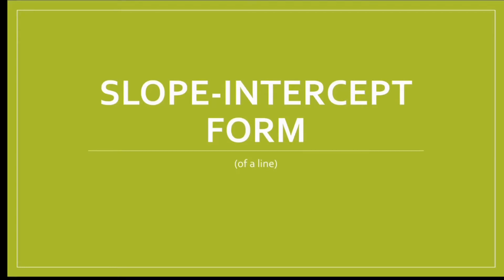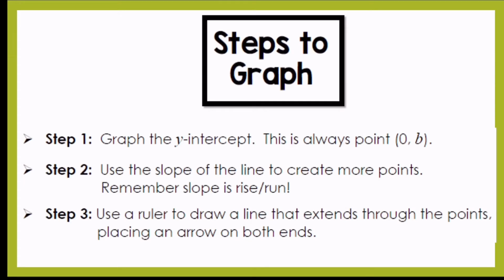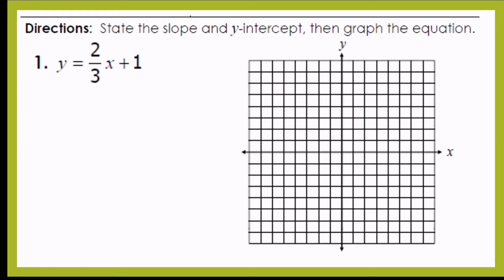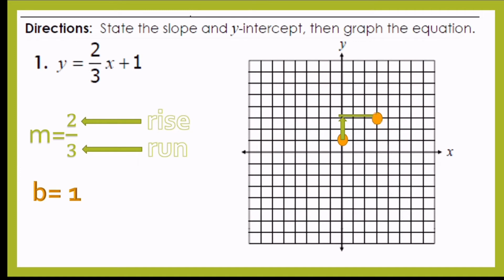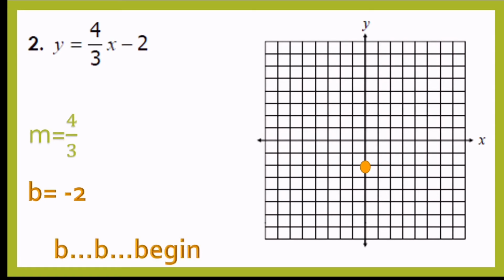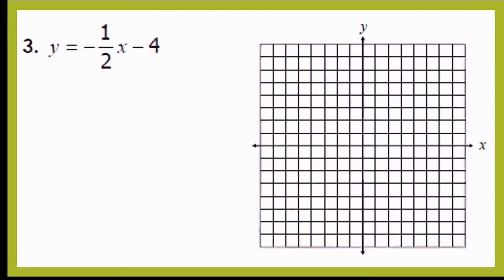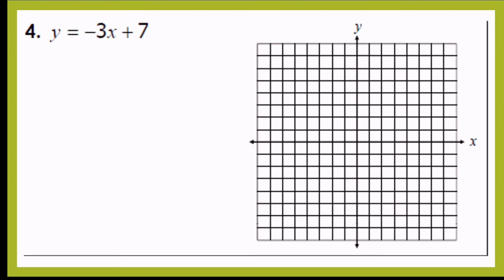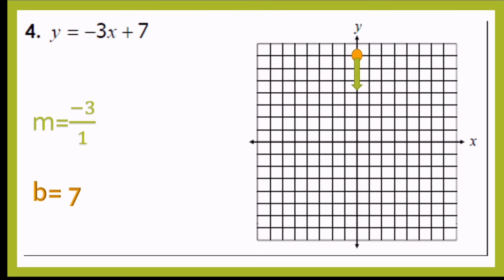Slope intercept form of a line